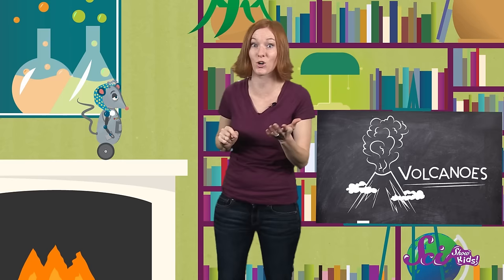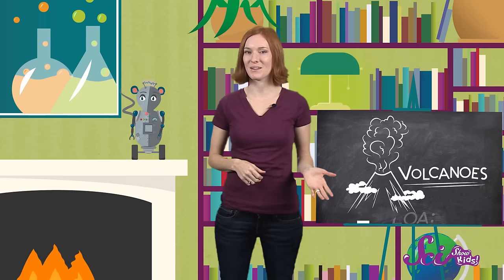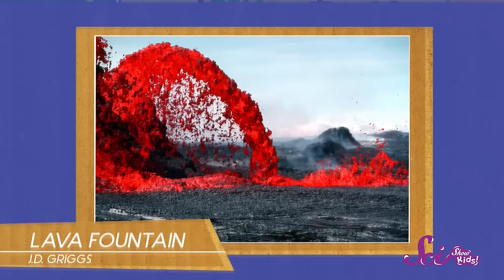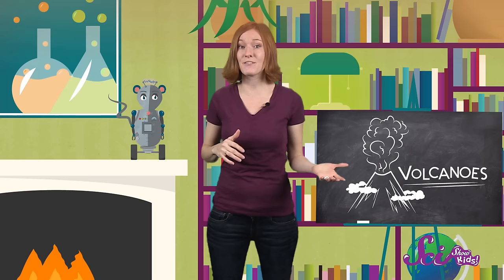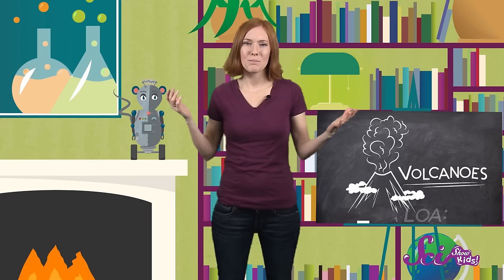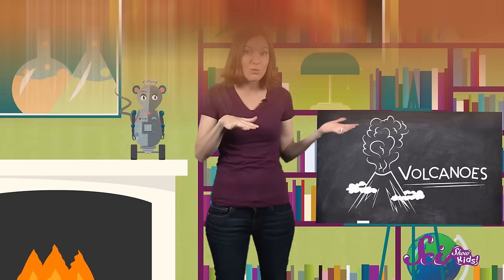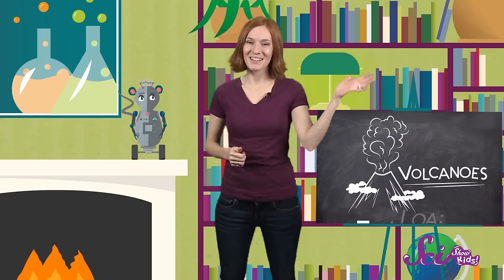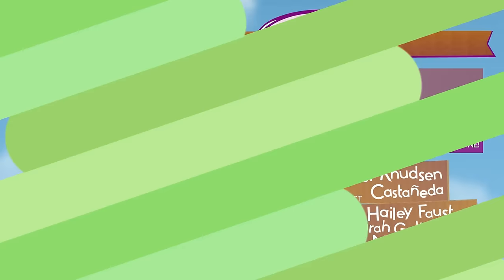All About Volcanoes: How They Form, Eruptions & More!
This week, Jessi and Squeaks explore nature’s way of letting off a little steam. Discover the exciting world of volcanoes!

If you enjoyed this video, you will also love the science videos from our friends They make science videos and lessons for kids in Grades K-5. Check 'em out!